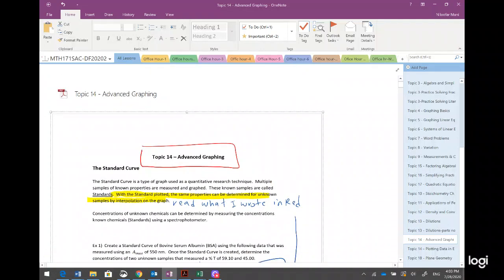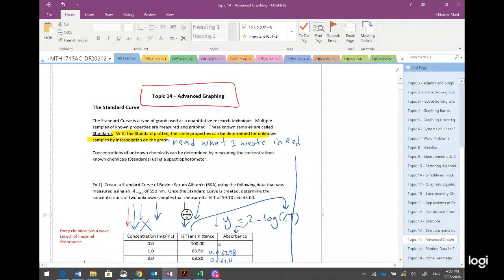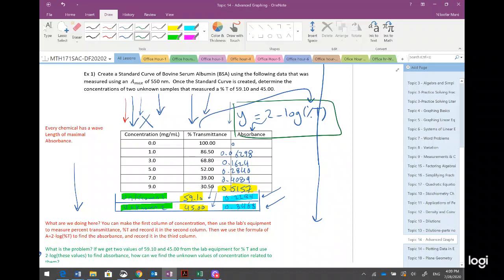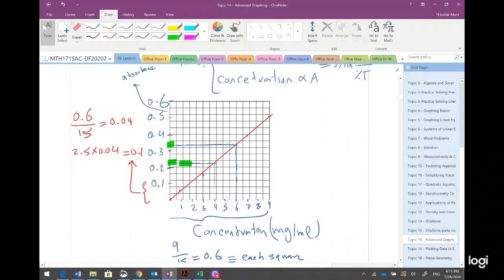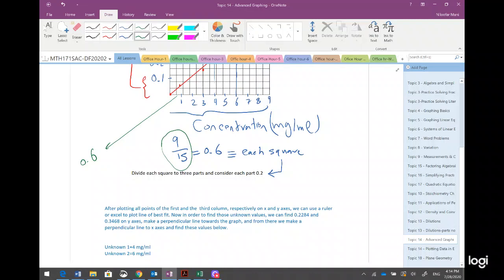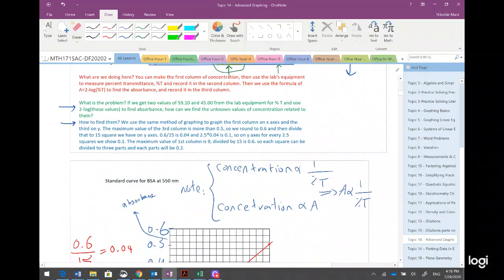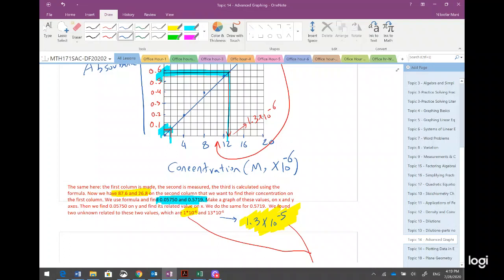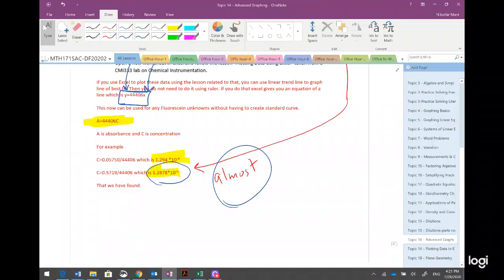Topic 14 Advanced Graphing - 1